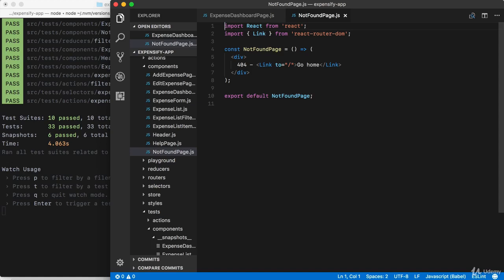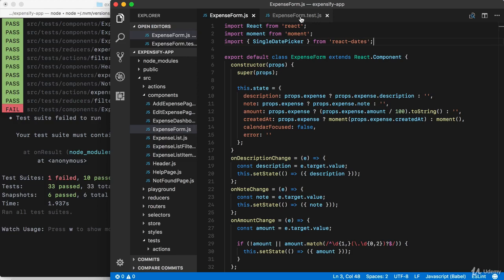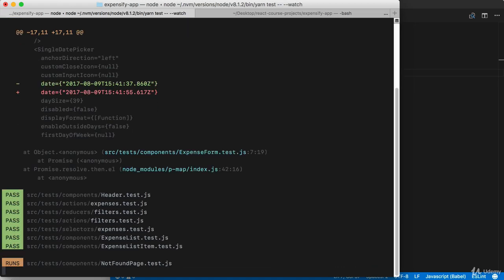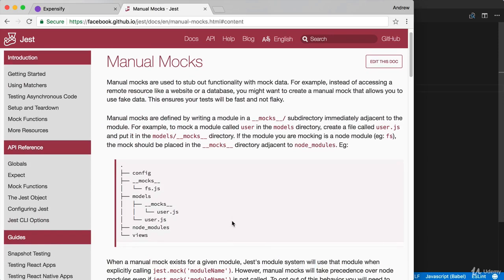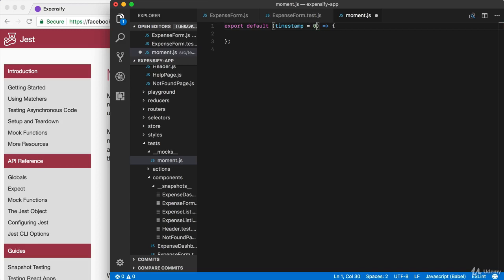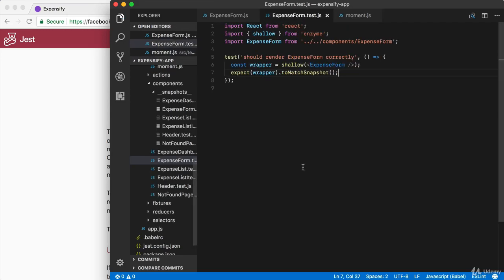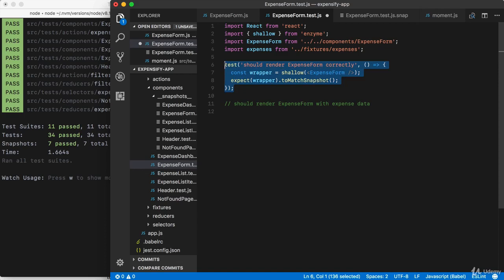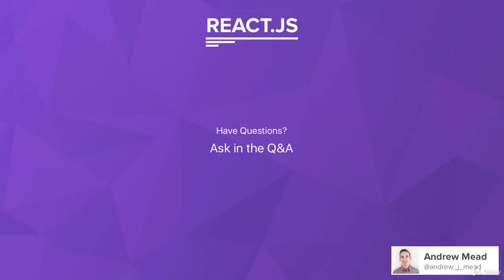121 Mocking Libraries with Jest